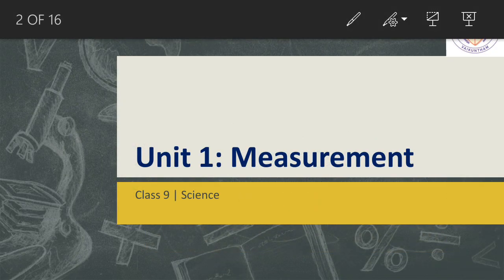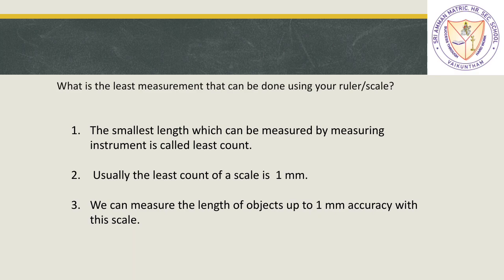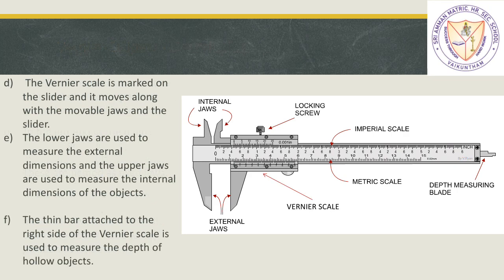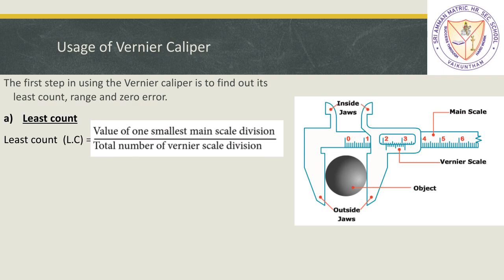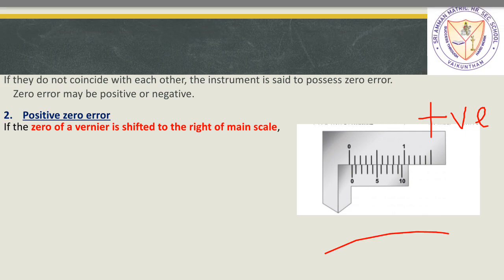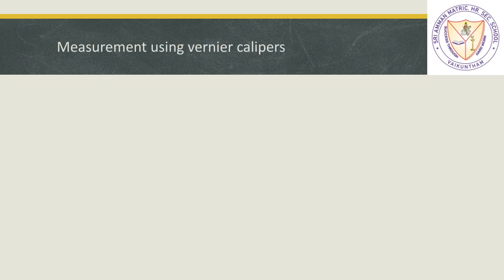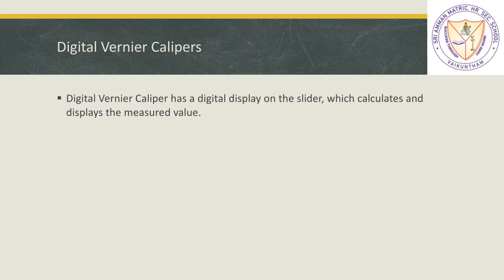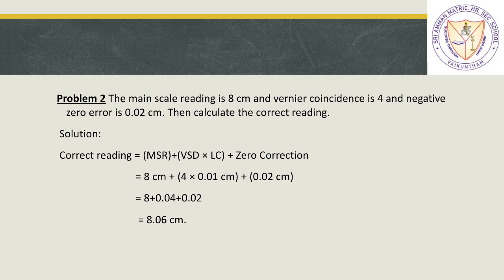9th | Science | Measurements | Video No.4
Class: 9th
Subject: Science
Unit:  Measurements
 Video No.4